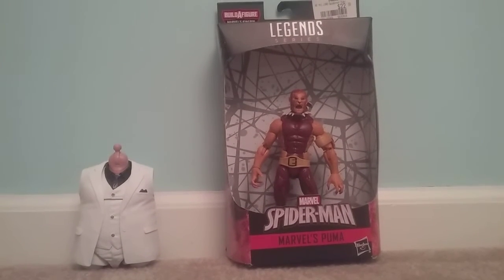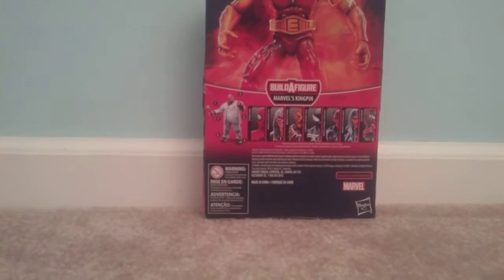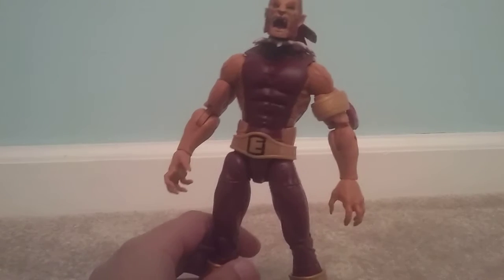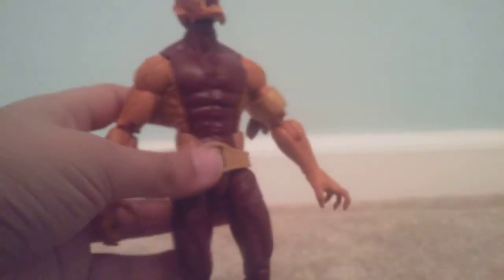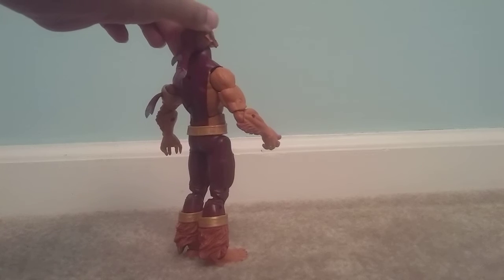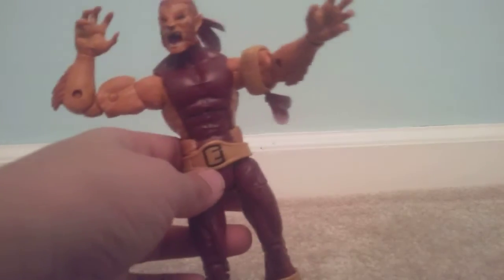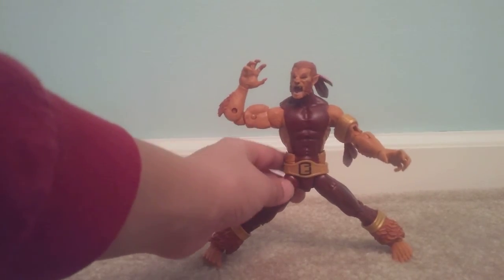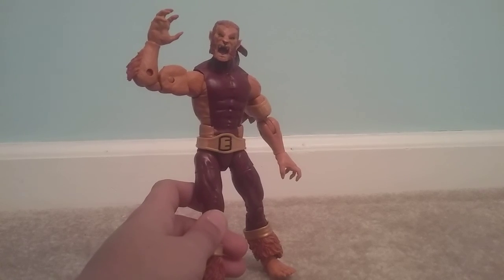Marvel legends Puma action figure review! Kingpin BAF! Christmas 2019!